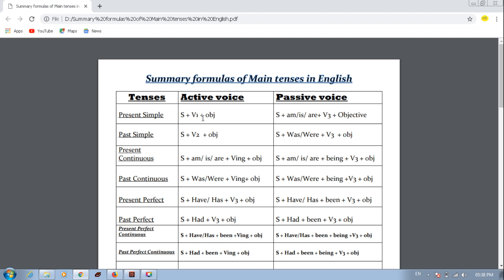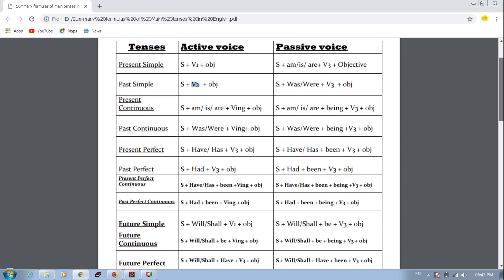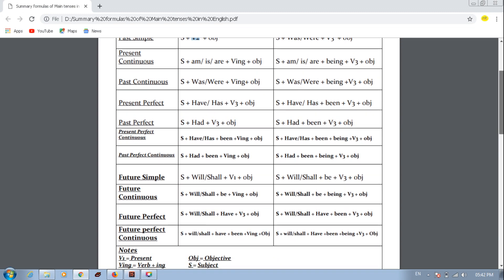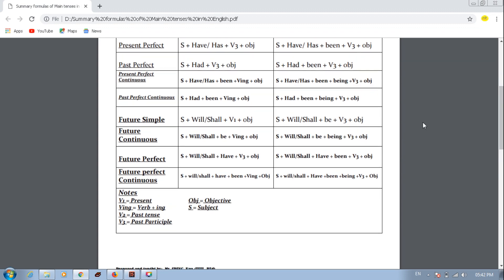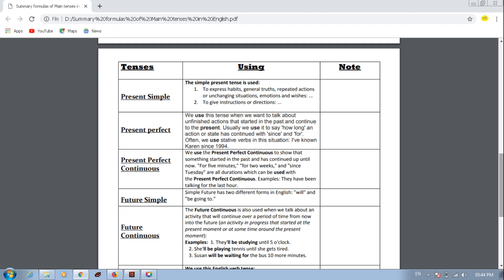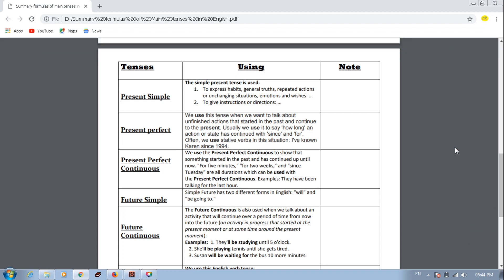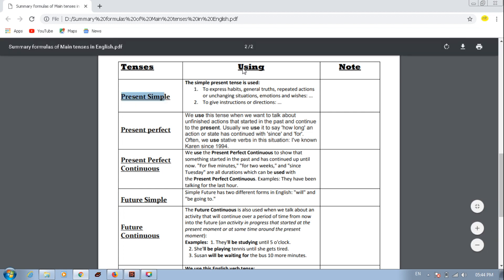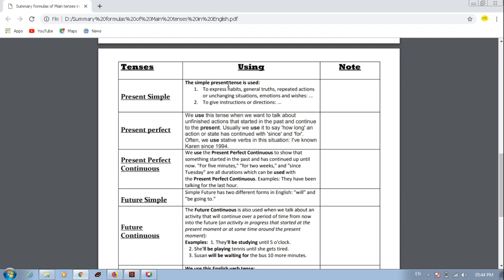#8 Summary formulas of main tenses in English.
Hello guys, Lets learning with me here about Summary formulas of main tenses in English, In this video i just only showing all of you guys on the computer screen because i used to have a formulas and how to use in each form of English grammar. There are showing about active voice and passive voice form that have from present, past simple and future tenses too.
ok please have a pen in your hand to note about i'm showing here.
Please to an other videos that are tilling about others points English grammar and the how to speaking too.